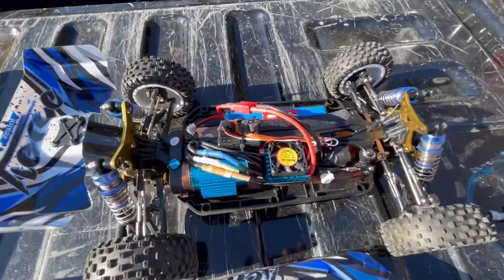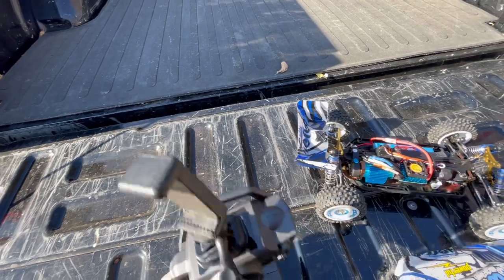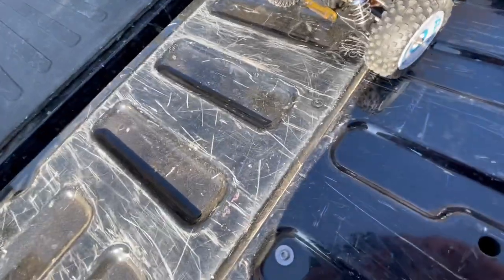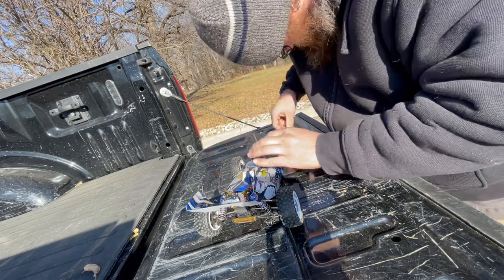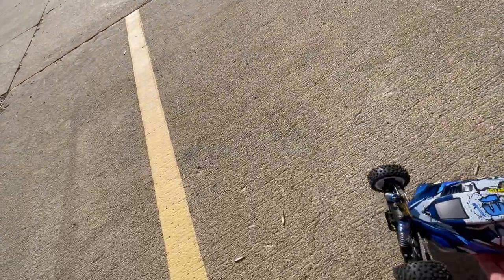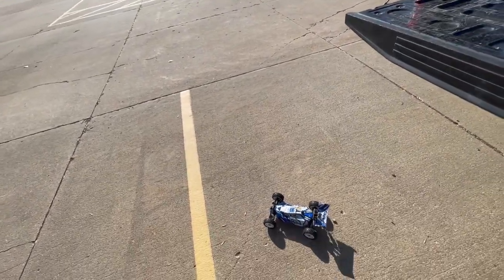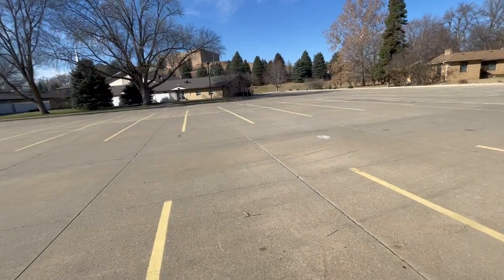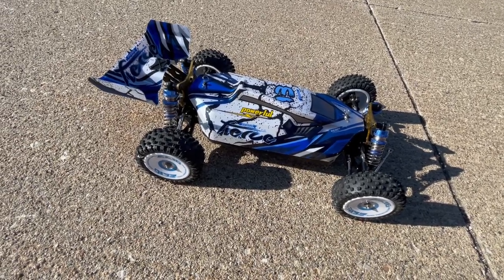First Run WLToys 124017 V2 Unicorn Mystery Configuration. Let’s find out if I got a Lemon!!!